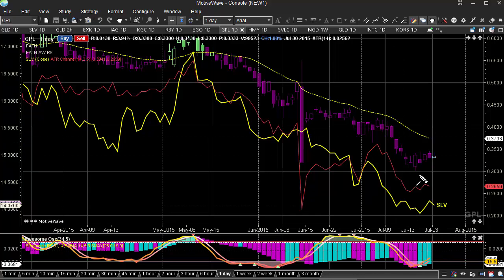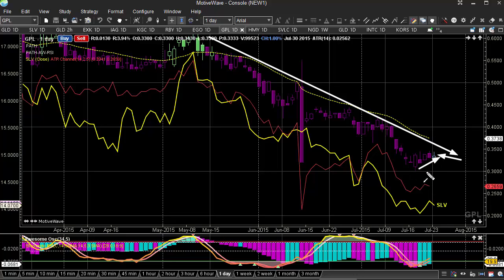Expert Day Trading Strategy - Support & Resistance